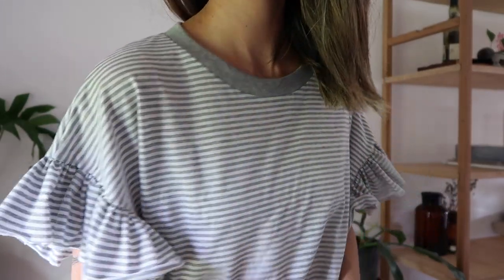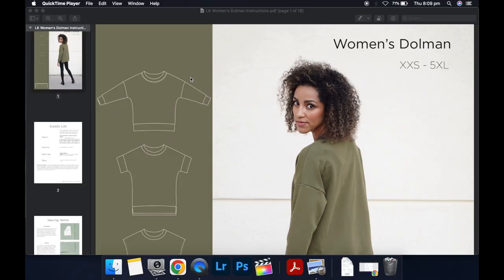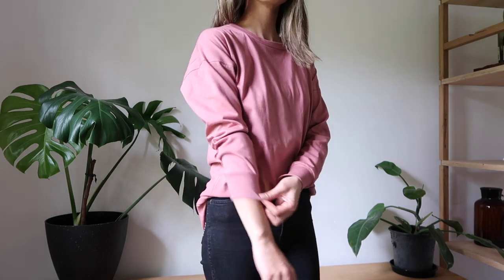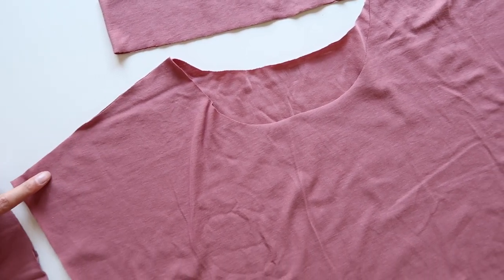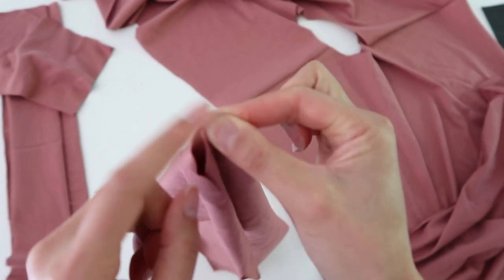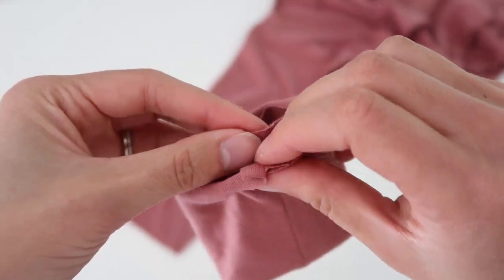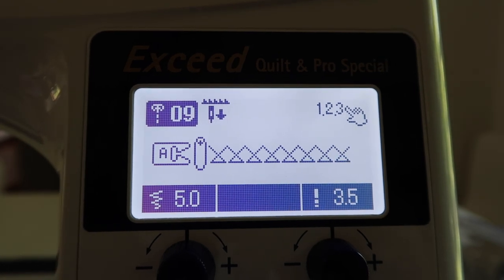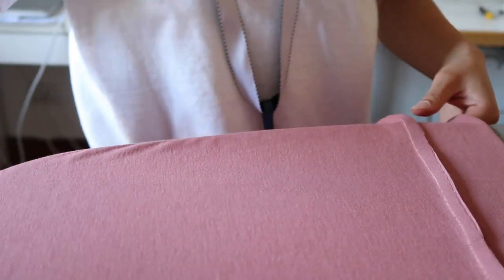Lowland Kids Adult Dolman Tee Sewing Tutorial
Watch this tutorial on the Adult Dolman. We walk you through fabric choice, how to decide what version of the pattern to make, and more!